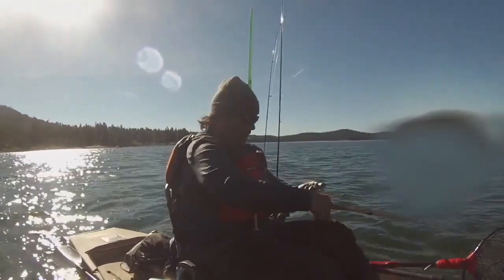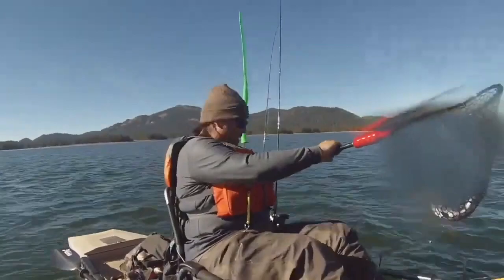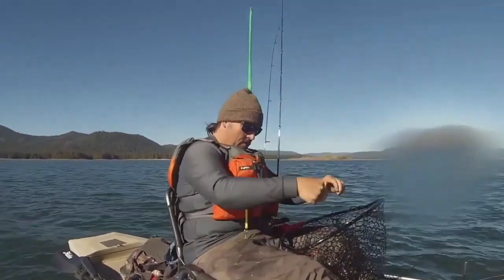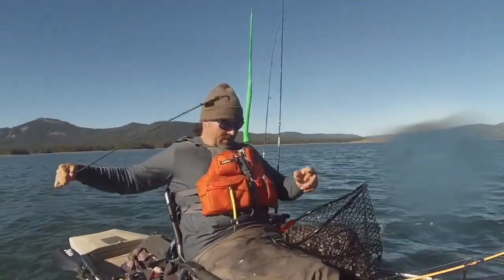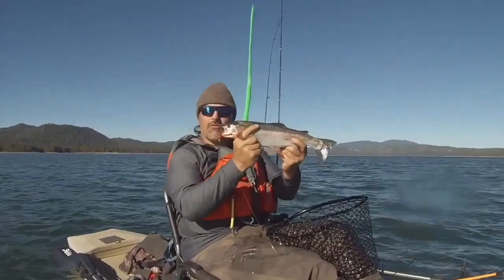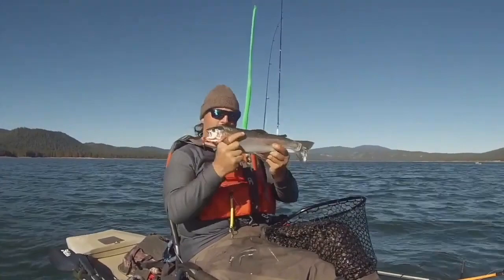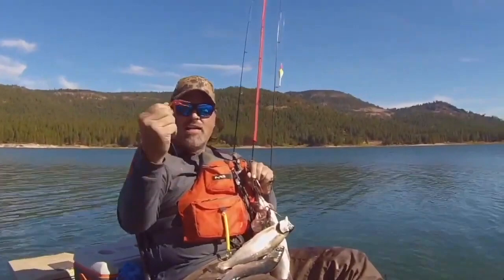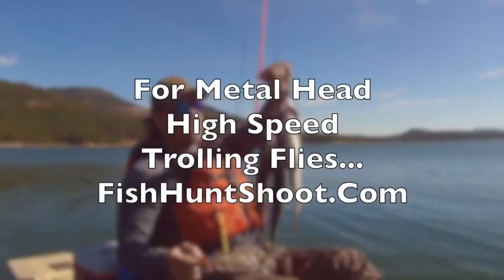Metal Head Trolling Flies: Troll Fast, Hook Trout!